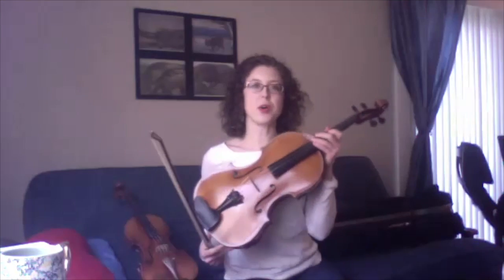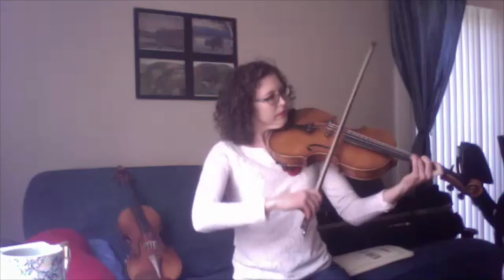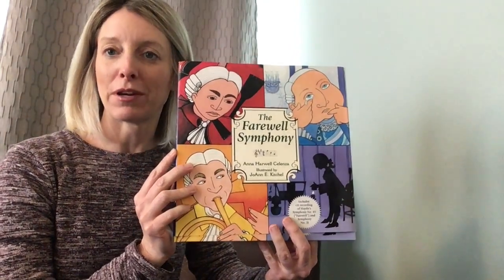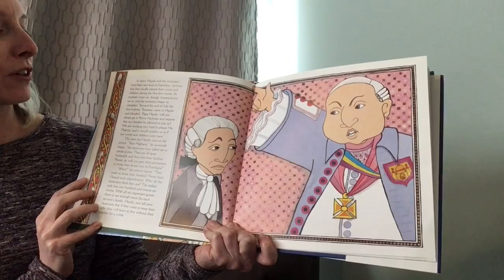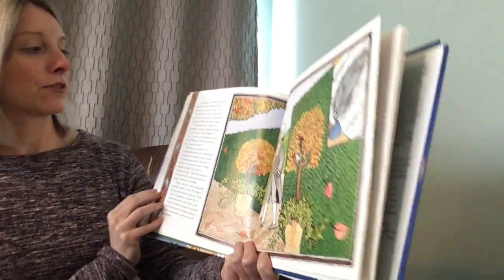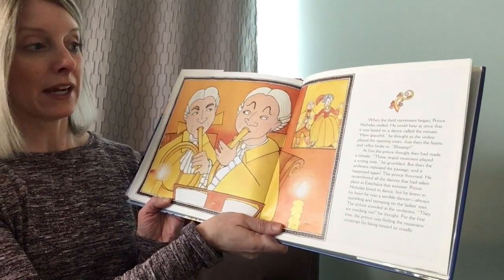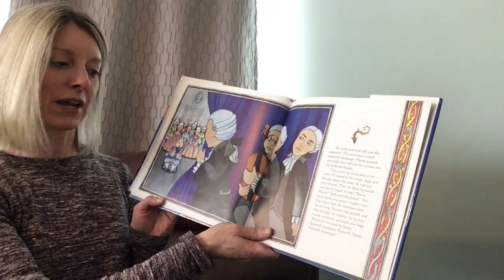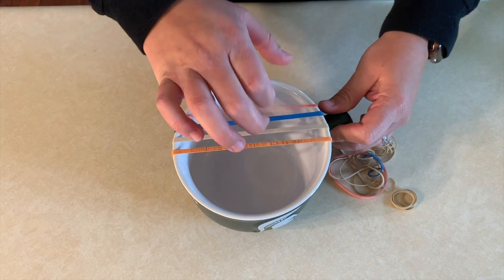LSO Kids Episode 2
LSO musician Christine Beamer showcasing the viola, DeWitt music educator Brooke Broughton reading a story, and LSO Education & Outreach Coordinator Ashleigh Lore sharing how to make a string instrument!